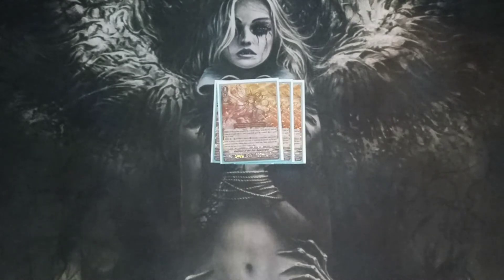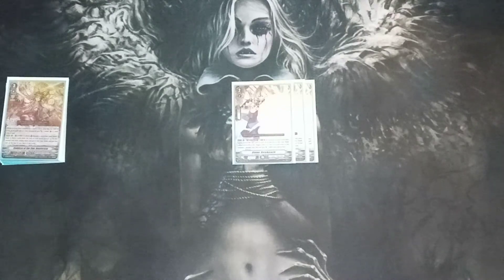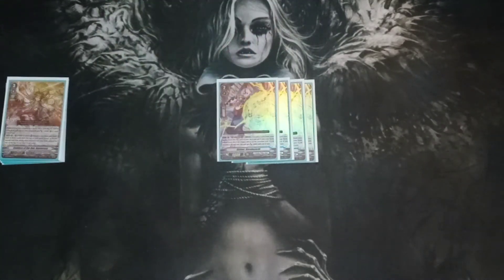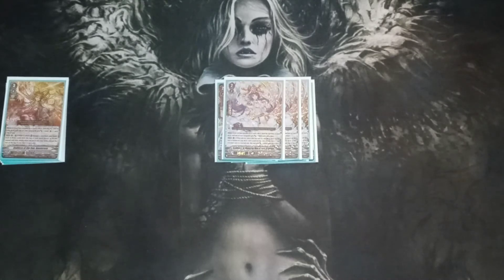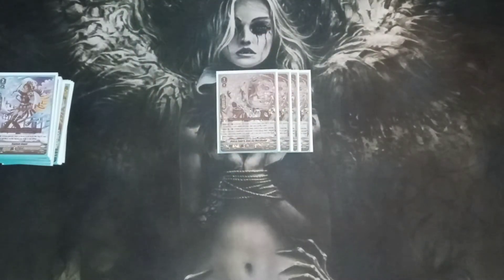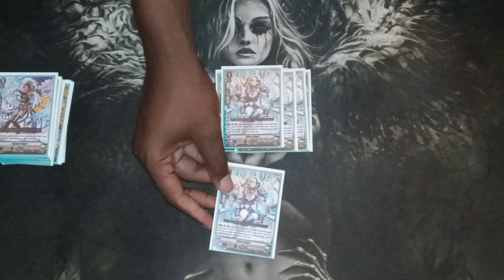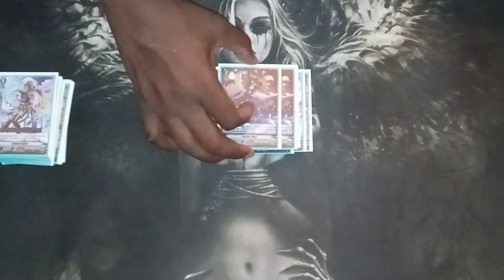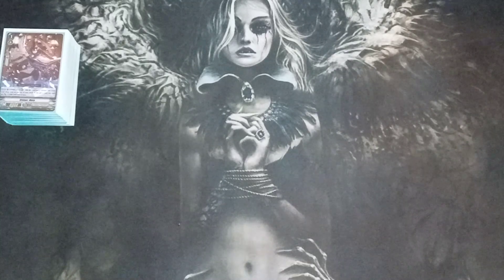Cardfight Vanguard Standard Susanoo Deck Profile Post. Silverdust Blaze.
Cardfight Vanguard Silverdust blaze